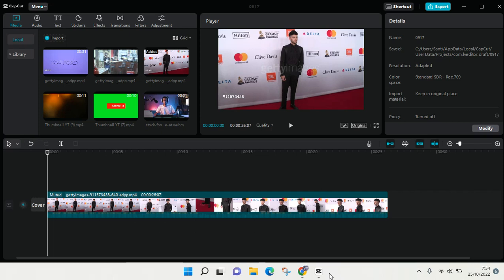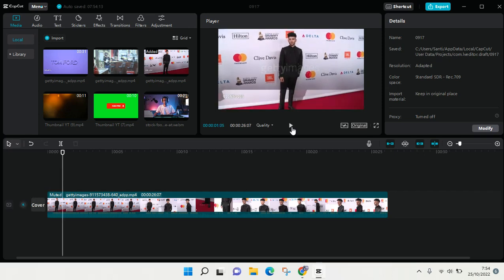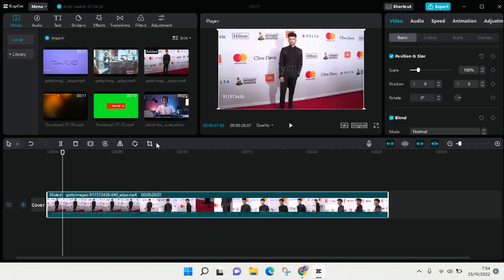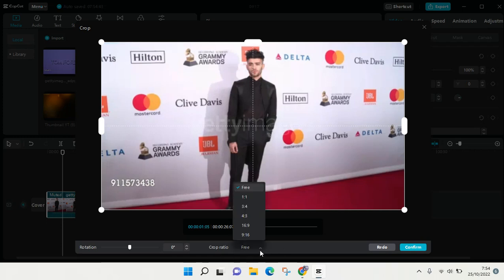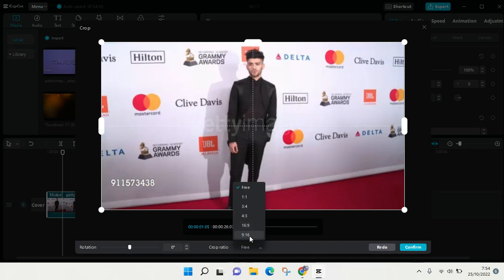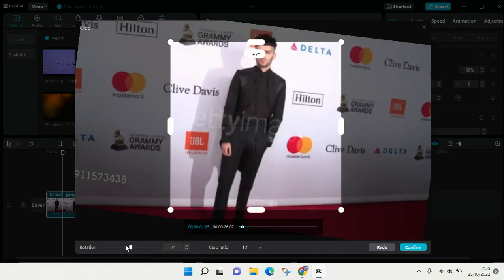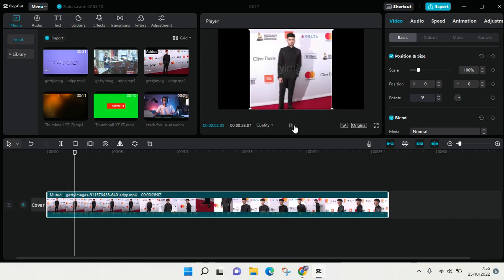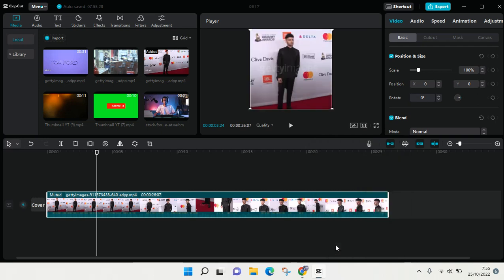How To Crop Videos On CapCut PC NEW UPDATE November 2022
Here is how you can crop your video on Capcut for PC